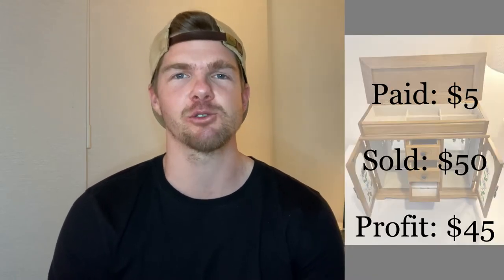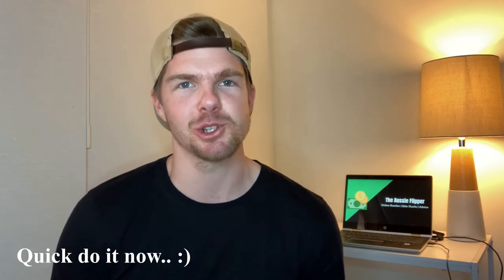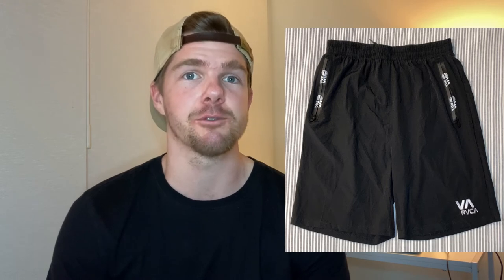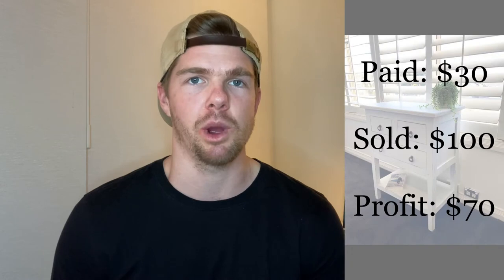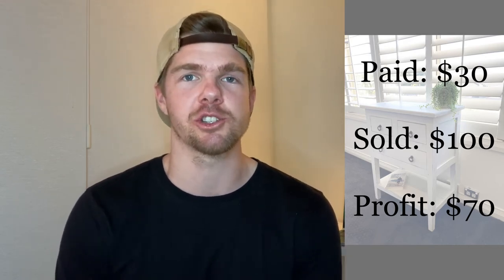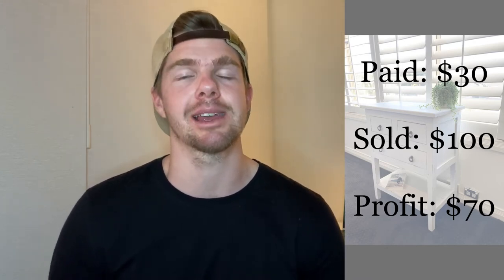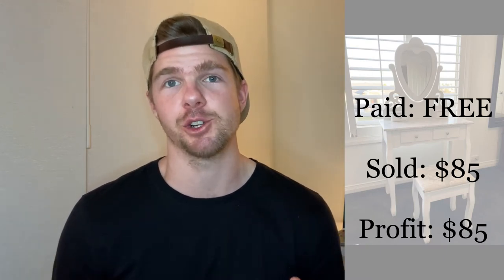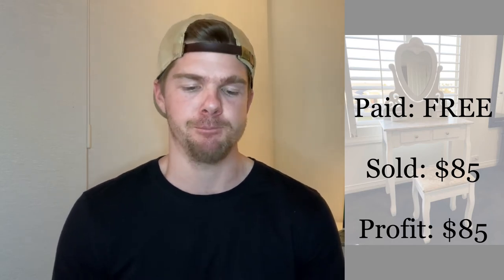I Make Money Selling Stuff On The Internet! What Sold This Week EP #6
In this episode of Flip Life I'll take you through 7 of my 21 sold items for the week as well as give you a look at my full revenue total for the week including cost of goods & profit to hopefully give you an idea of what you can look out for a sell for yourself for profit!

4”x 6” Labels
Tape Dispenser